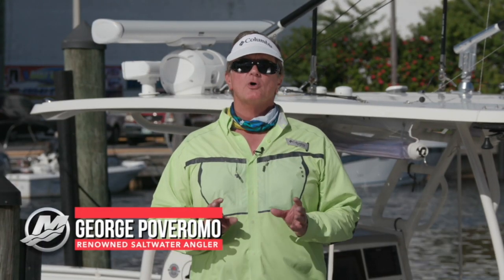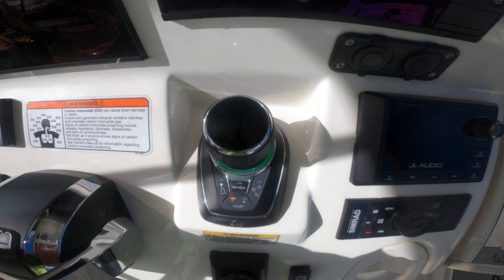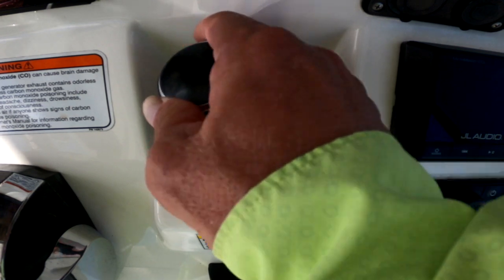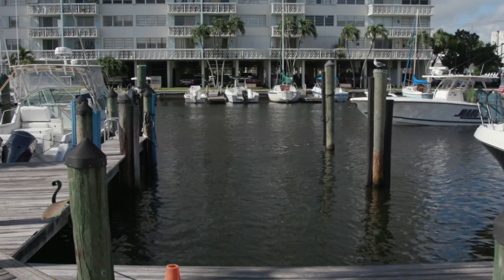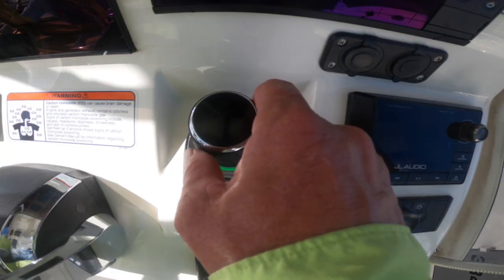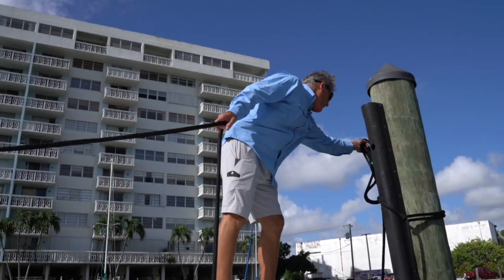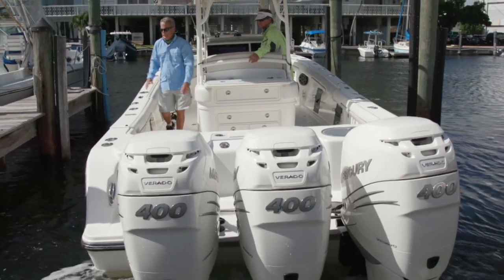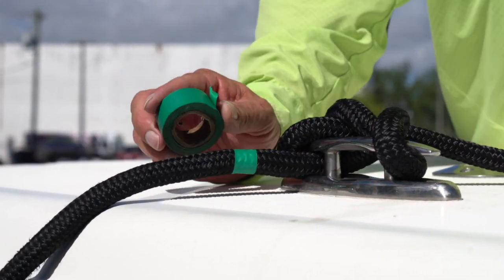Docking with George Poveromo: Mercury Marine Joystick Piloting for Outboards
World-renowned angling authority and television host George Poveromo steps readers through the simple procedure that makes docking a cinch.